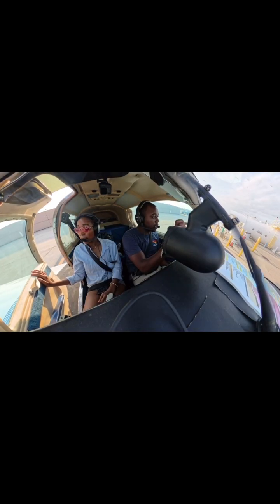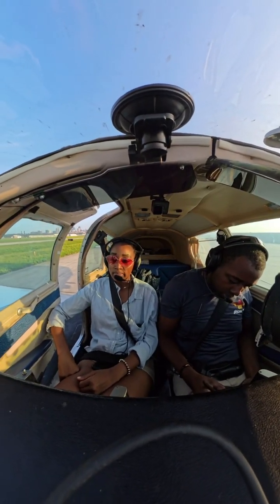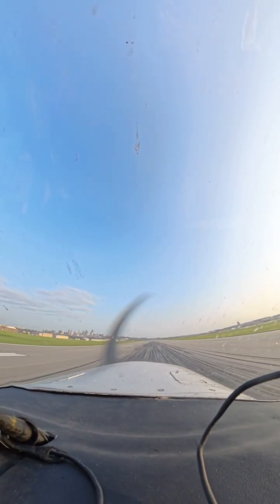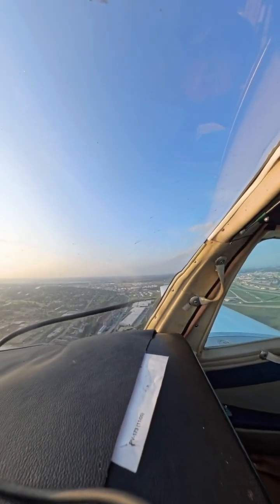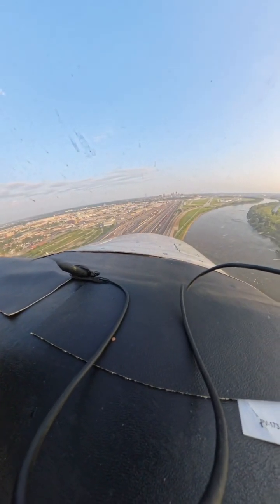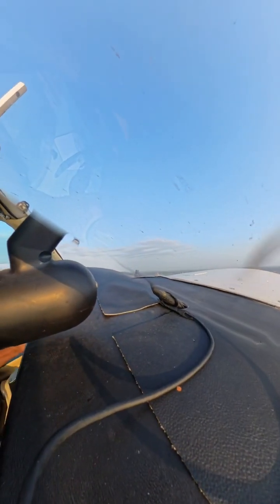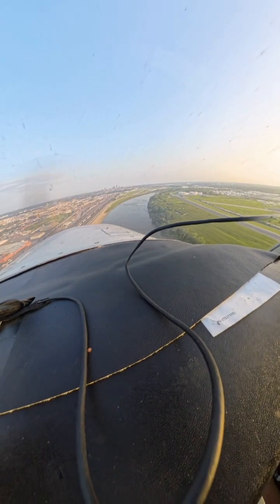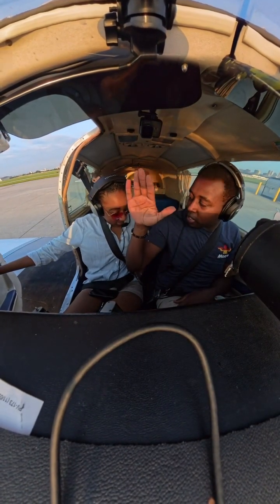Let’s fly sister around the pattern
Join us as I take my sister up in the skies for a flight around the pattern in downtown Kansas City.